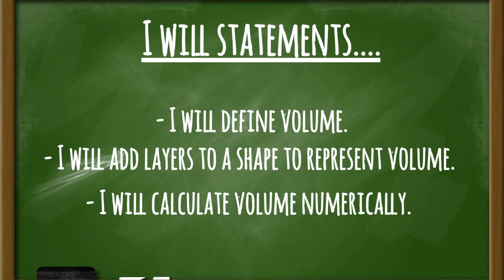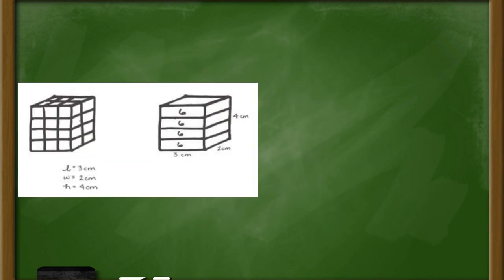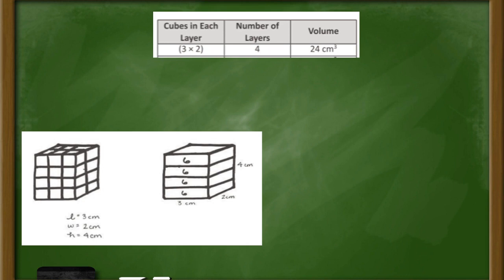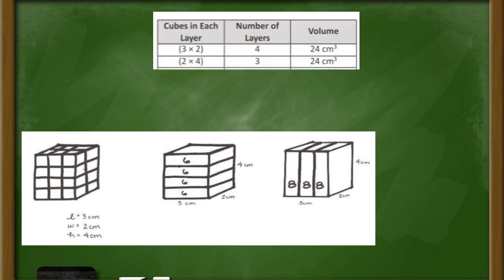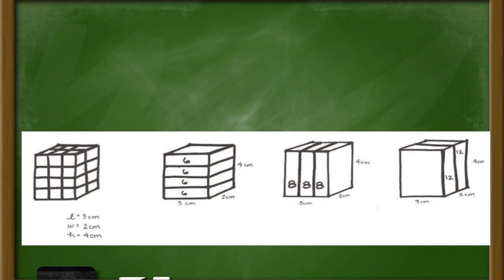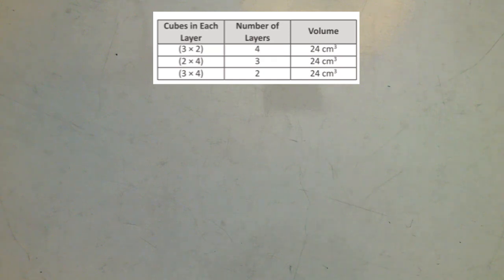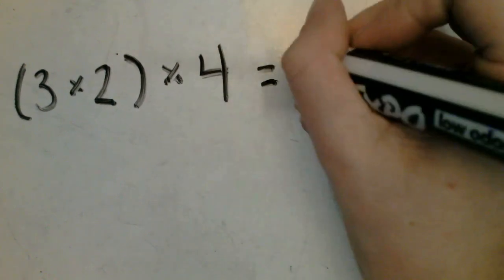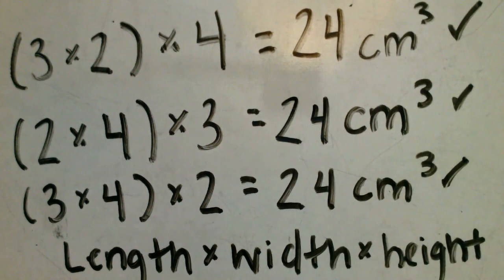5th Grade Module 5 Lesson 4 Direct Teach